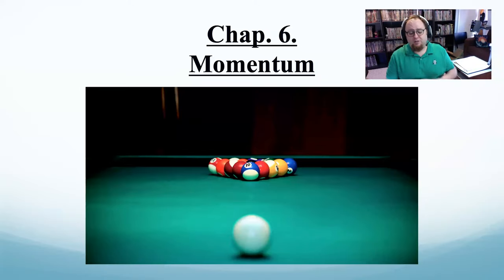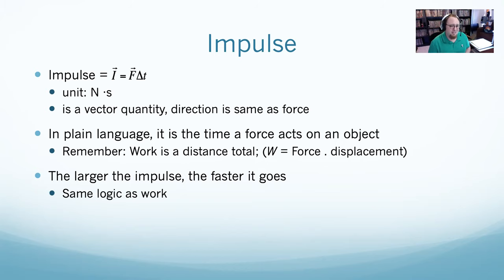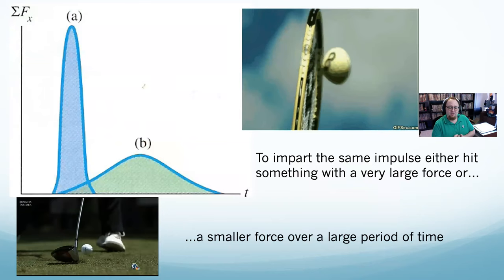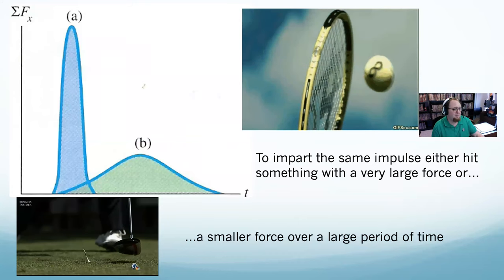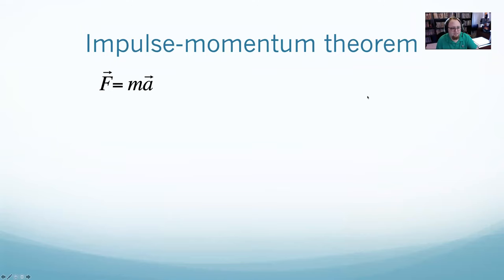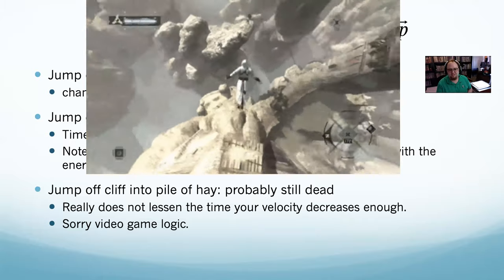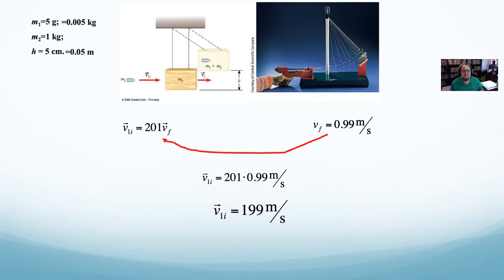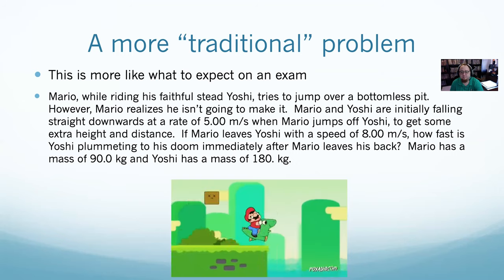PHYS150 Chapter 6 part 1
Lets talk collisions